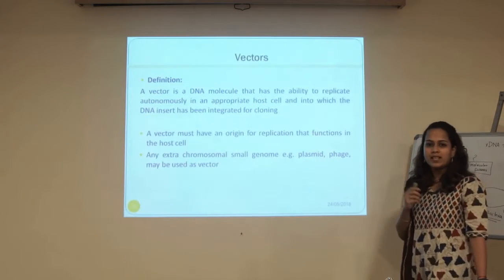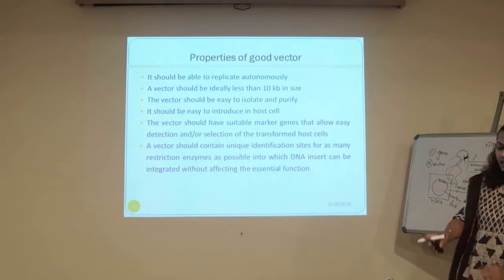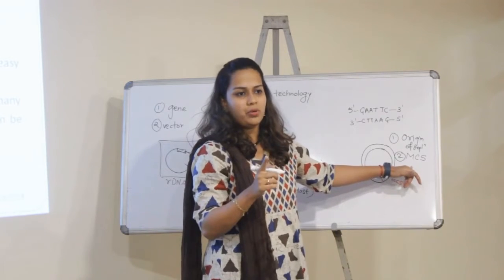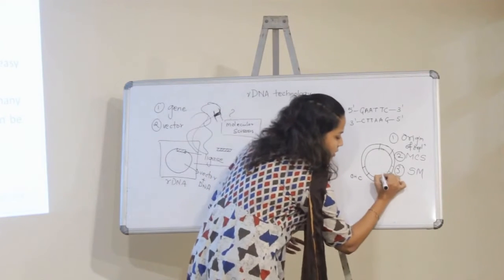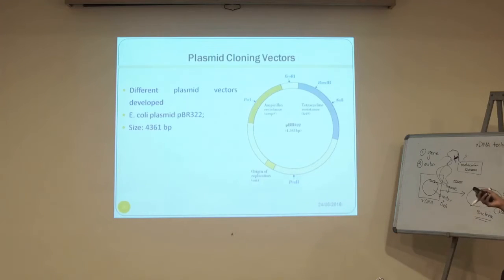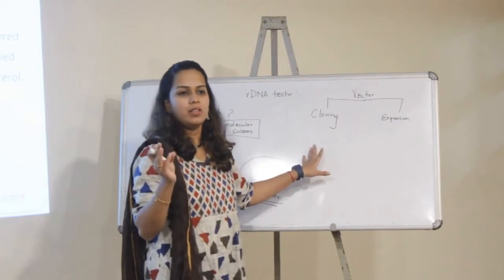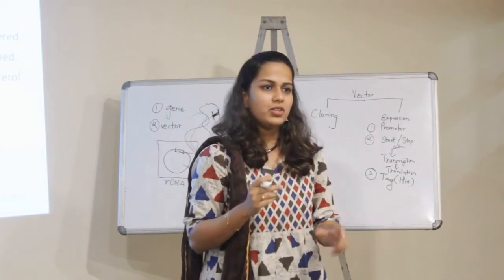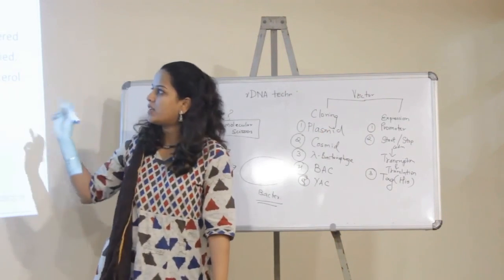Introduction to vectors VI Biotechnology Chaitali Surve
Introduction to vectors VI
Biotechnology
Chaitali Surve